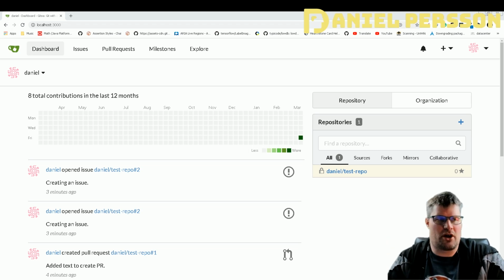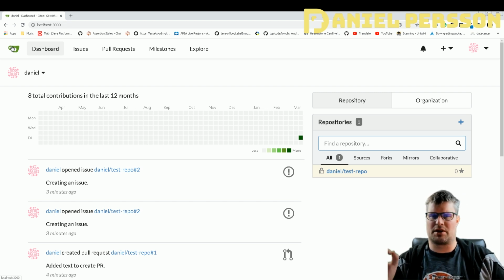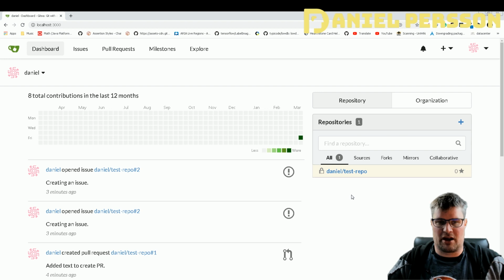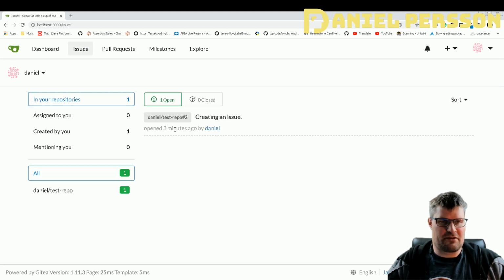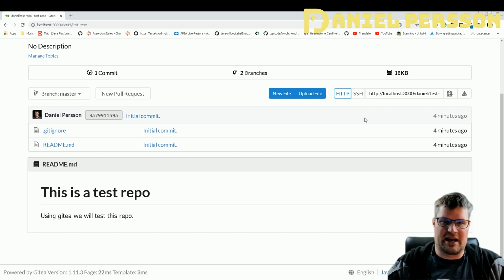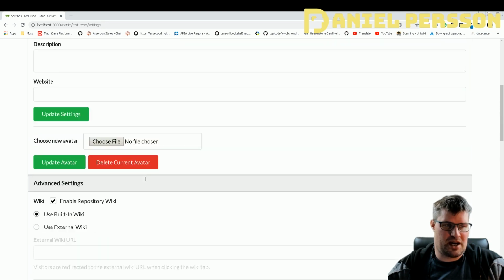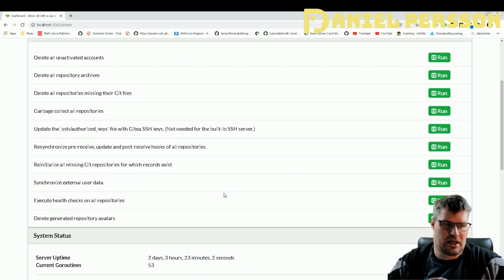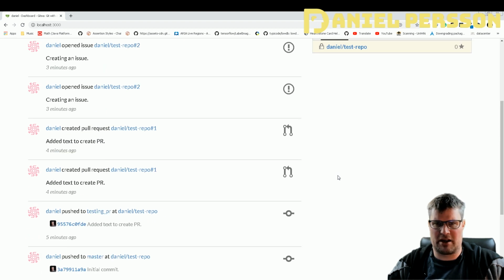Looking at Gitea as a Git host solution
We discuss Gitea and consider whether it's a good replacement for GitLab or a good local choice for organizations that want to use Github locally.